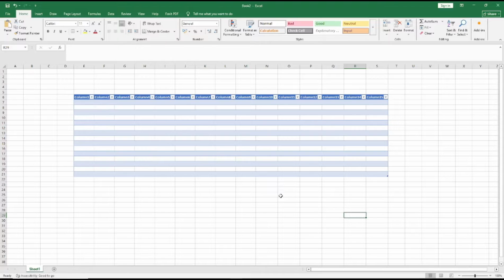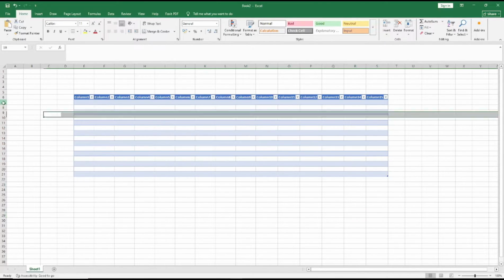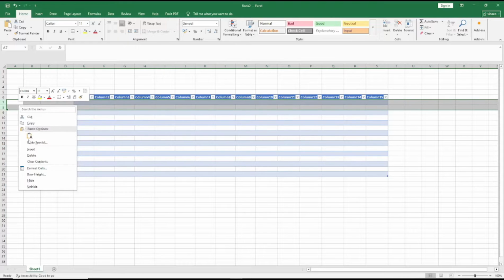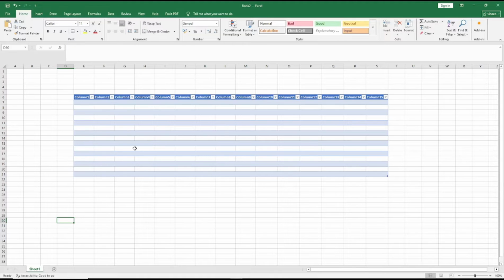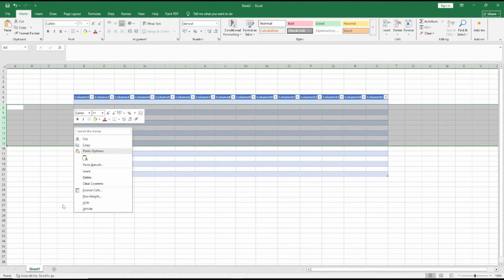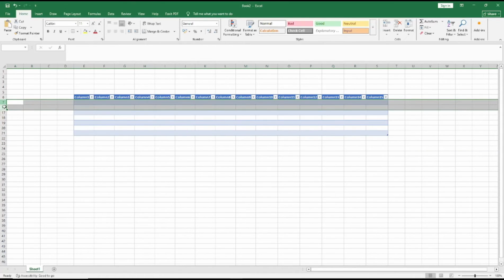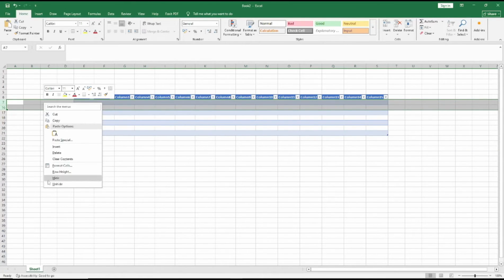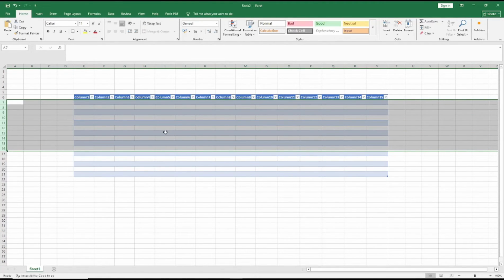Microsoft Excel How To Unhide All Rows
Learn Microsoft Excel Basic tutorial for beginner how to unhide all rows in single click